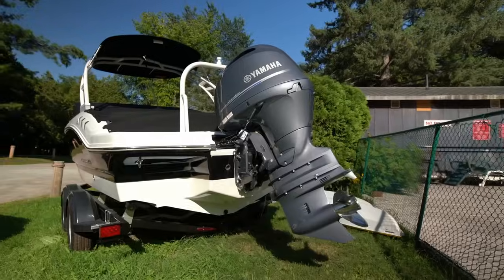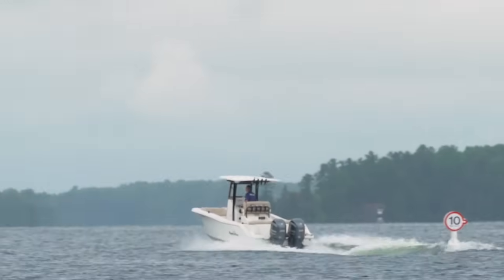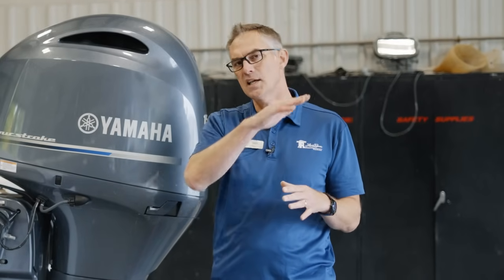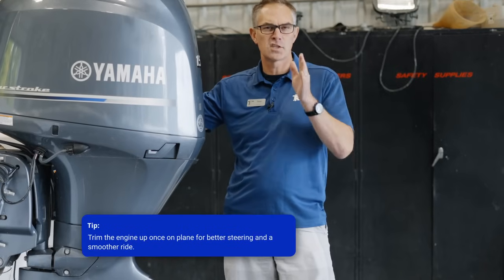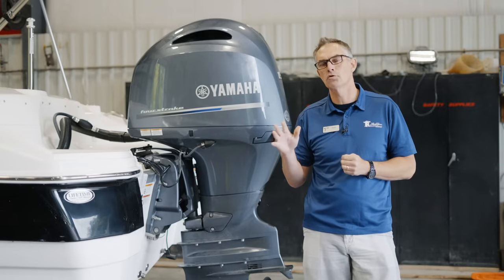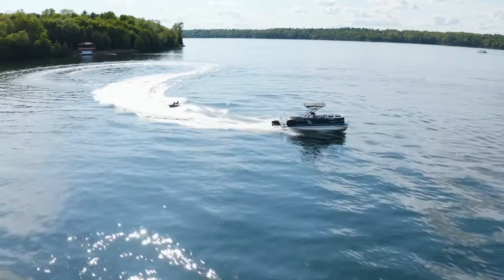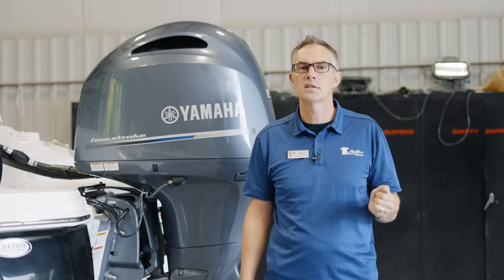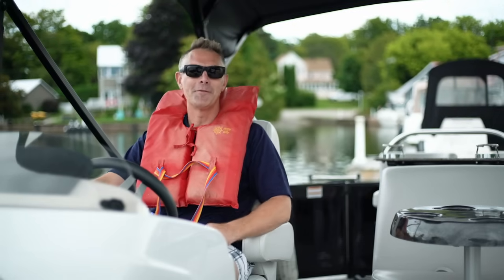How To Trim Your Boat (Boat Trim Basics)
Do you wonder how your boat engine trim works and how to use it properly. We get asked this all the time when we are giving boating lessons. We also see lots of boaters who are not using thier boat power trim incorrectly. In this video we will cover:

0:00 Intro
1:22 Boat design and trim
1:40 How to get a boat on plane
2:09 How a boat hull works on the water
2:50 Best trim settings for boating